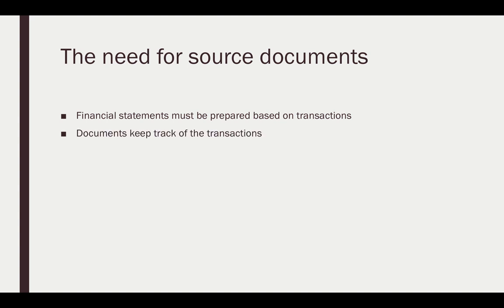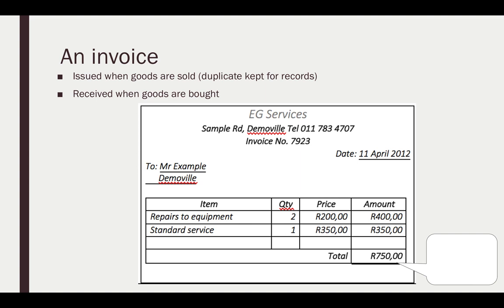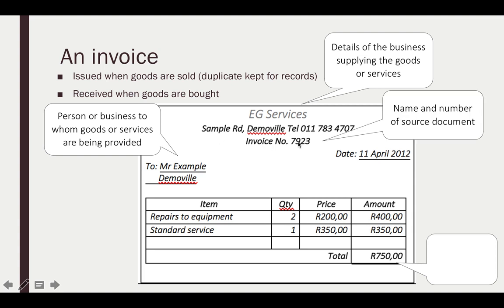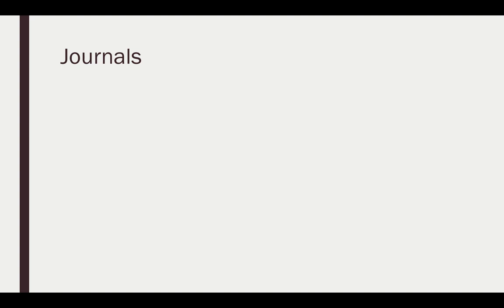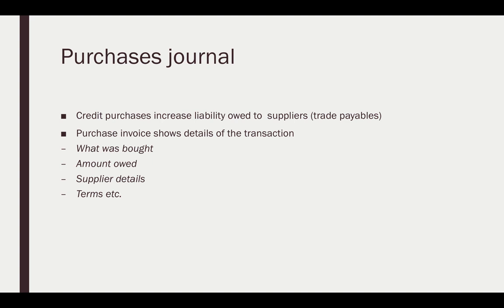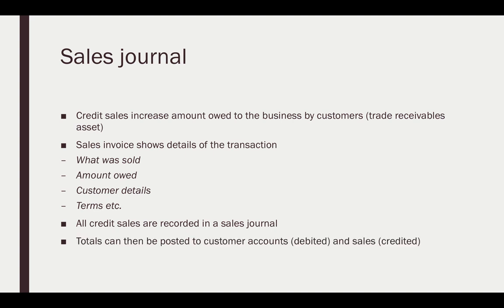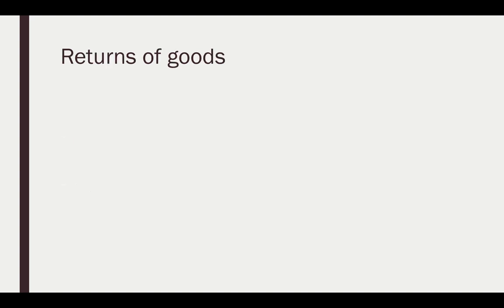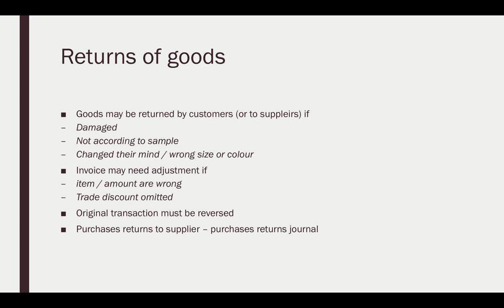IGCSE Acc W4 Source documents and credit journals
An explanation of the need for source documents to track, and journals to summarise, transactions for a business.